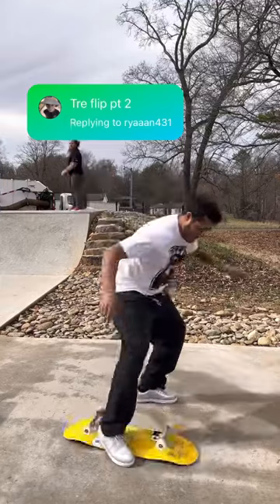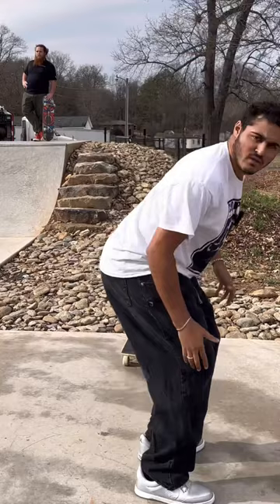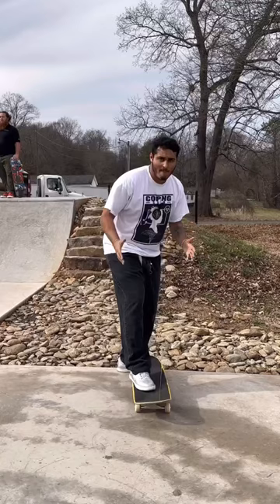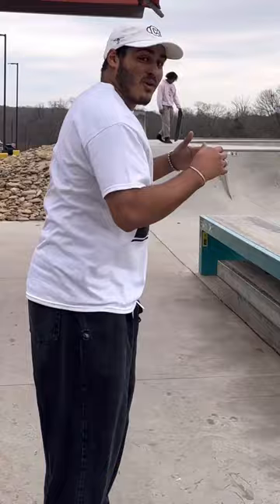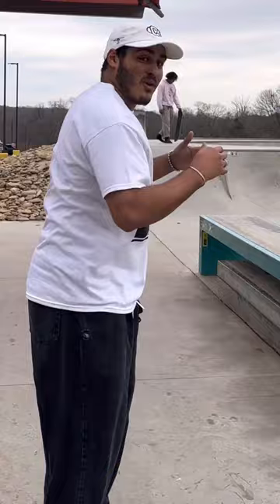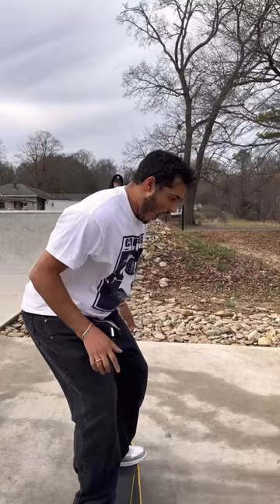How to Tre Flip Convo 👀